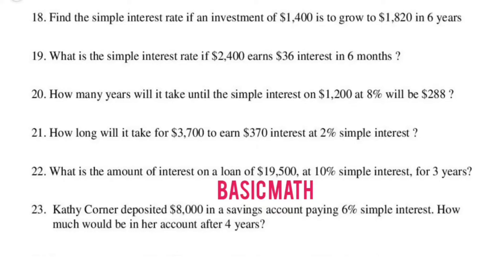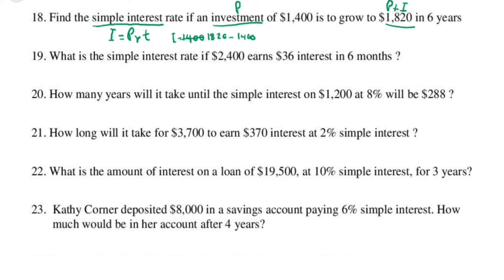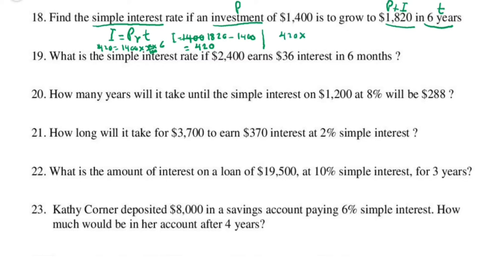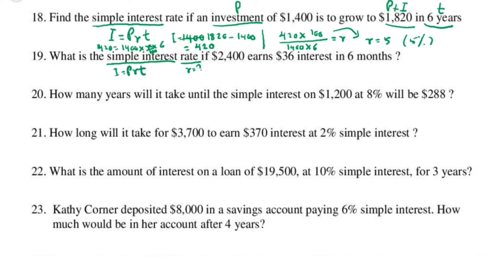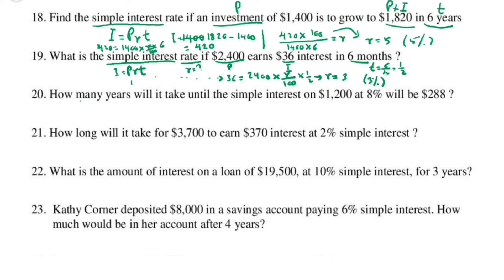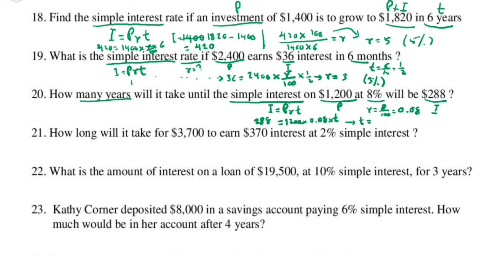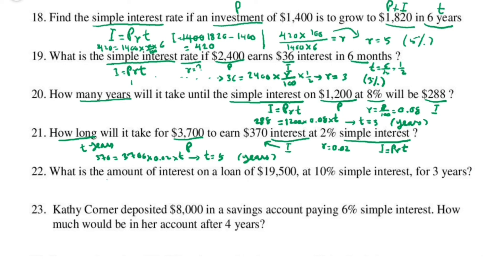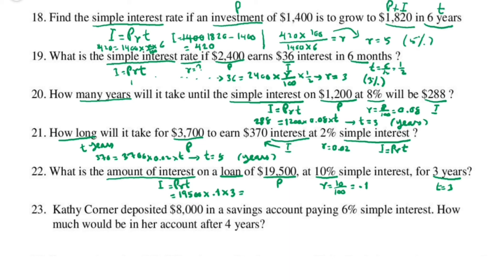Basic Math: Word Problems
Basic Math: Word Problems 5